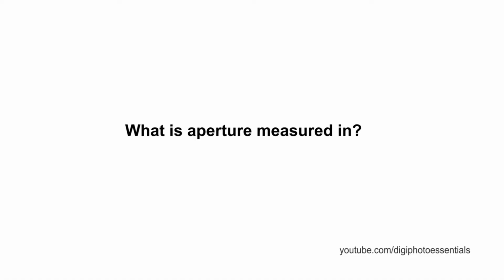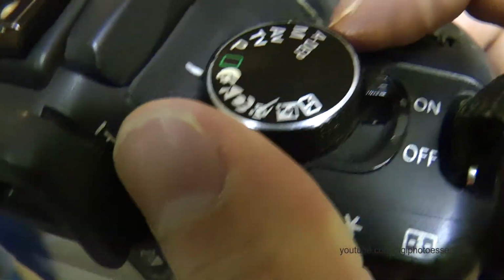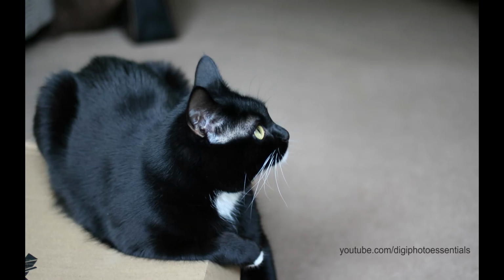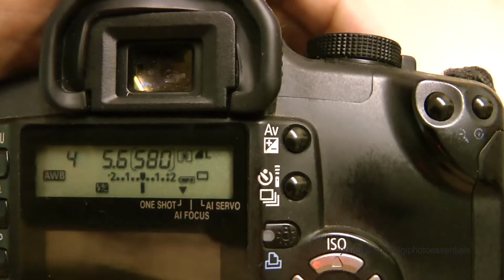Camera aperture and depth of field explained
An explanation of the basics of camera aperture and depth of field, how it effects your photography and how you can use aperture priority mode to start getting creative with your pictures.